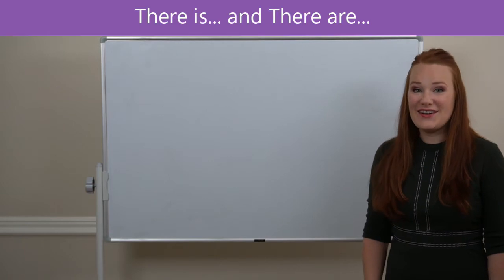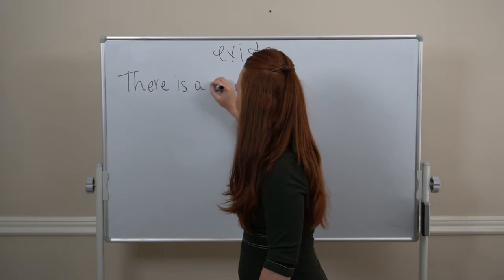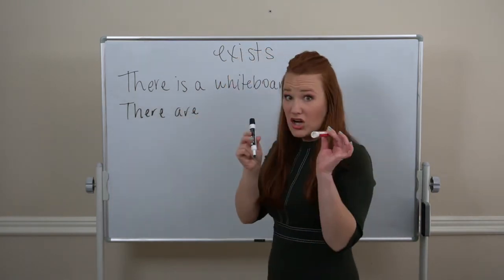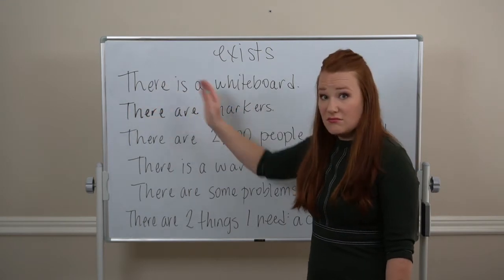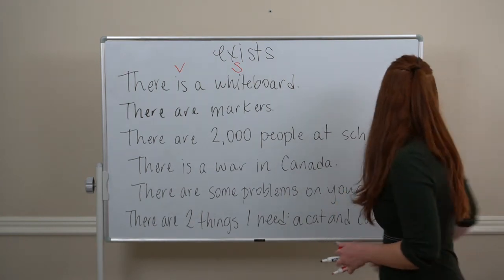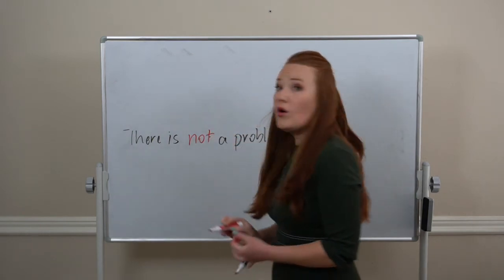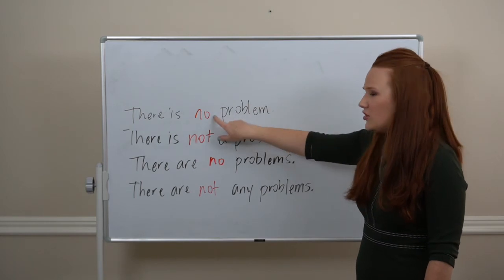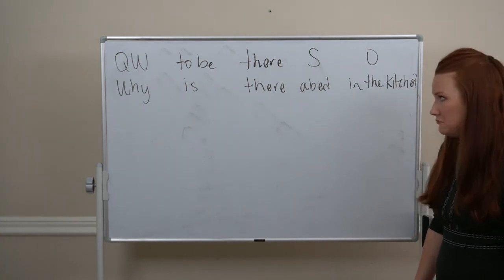English Grammar Rules: There is / There are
English Grammar Rules: Here's Chelsea breaking down "There is / There are". Join her to learn more about this English grammar topic. For more information about our English Curriculum, go